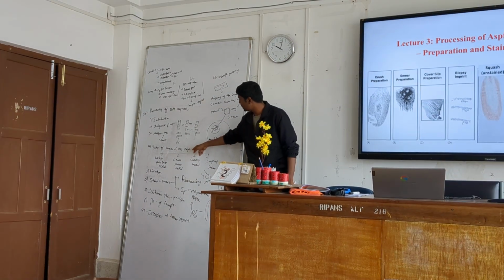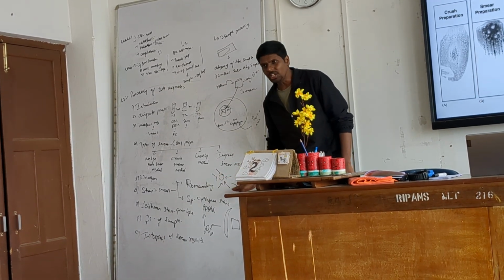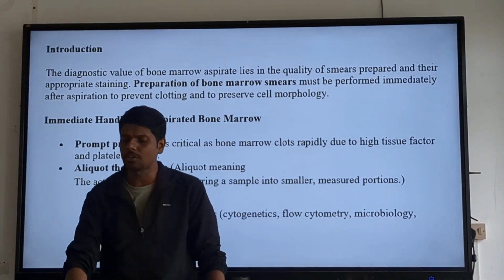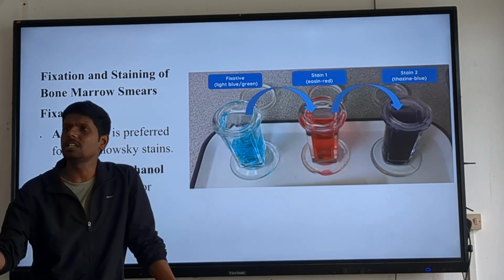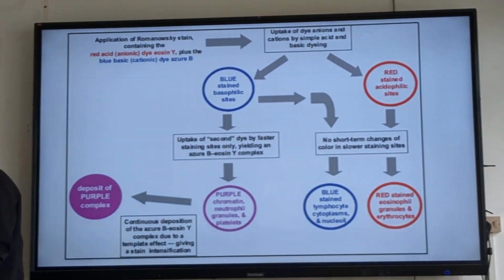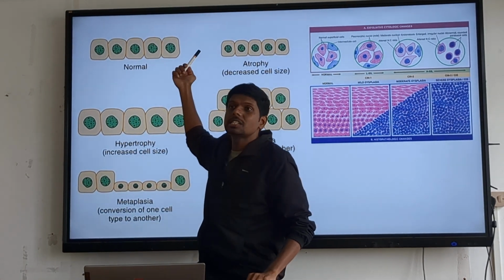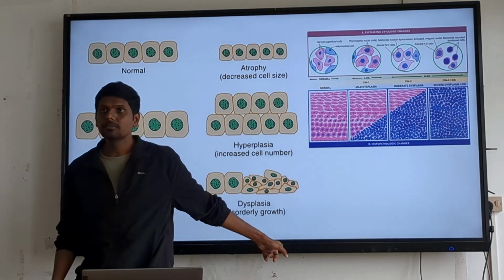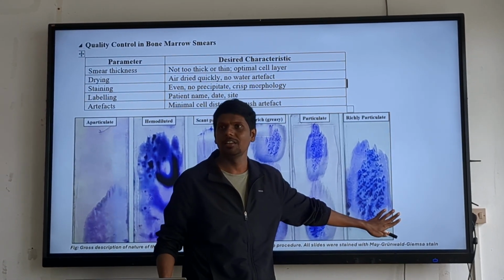Dry tap & Processing of Bone marrow aspirate samples ripans Vamsi_MLS Vamsi_MLT Dept_of_MLS